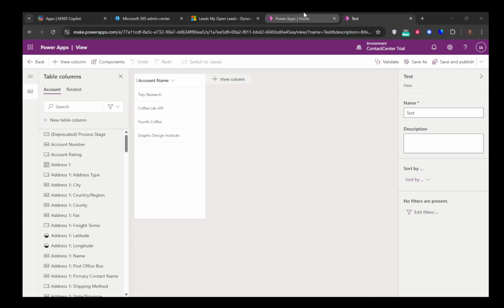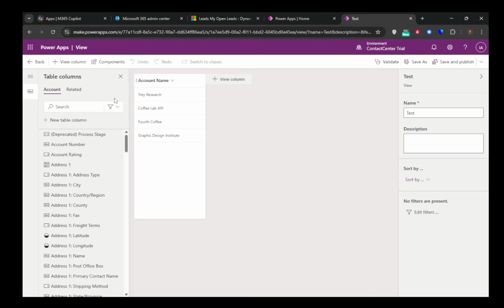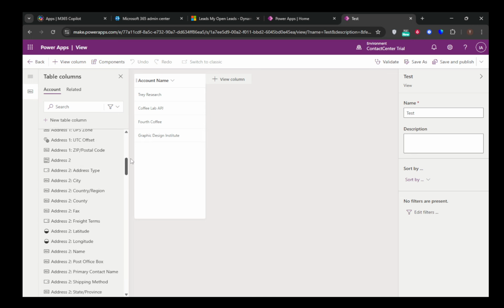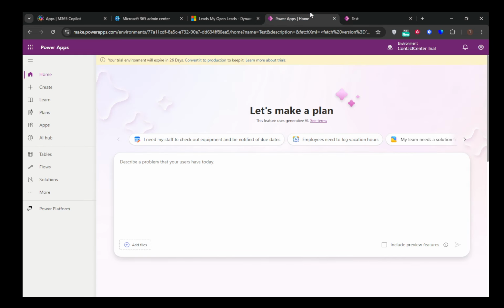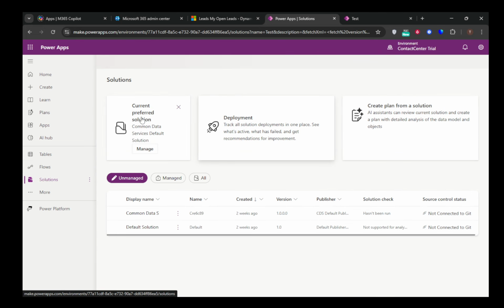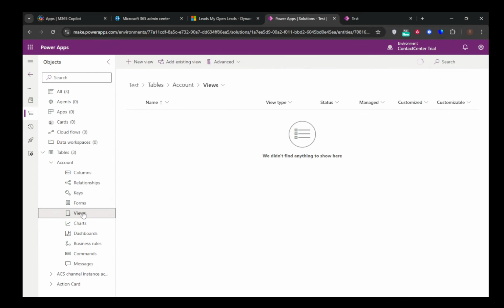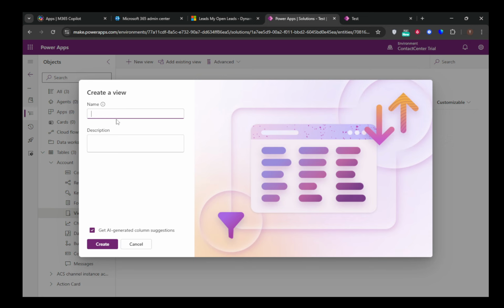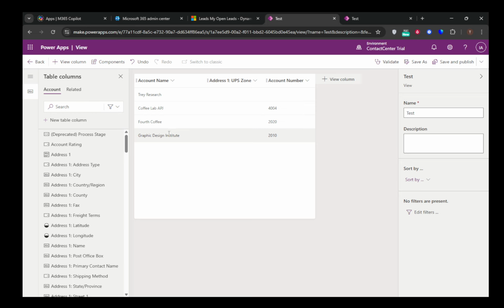How to Create a System View in Microsoft Dynamics 365 | Step-by-Step 2025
In this video, we’ll show you how to create a system view in Microsoft Dynamics 365. You’ll learn step by step how to define filters, select columns, and configure sorting to display data for all users in your organization. We’ll also cover tips for optimizing system views, improving usability, and managing data effectively.